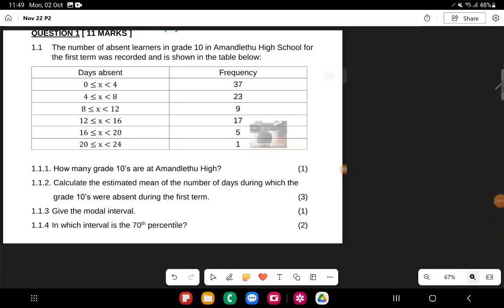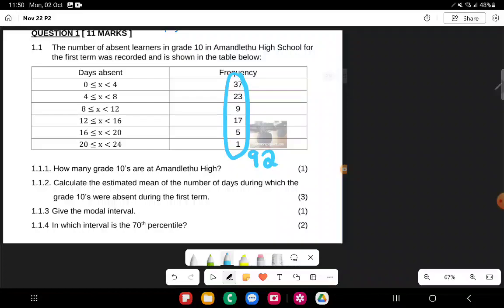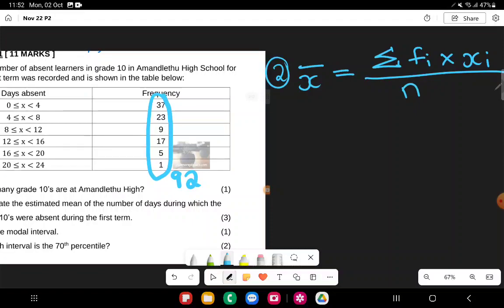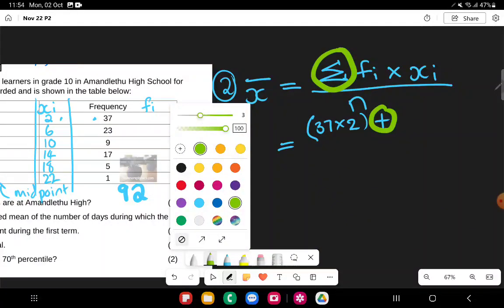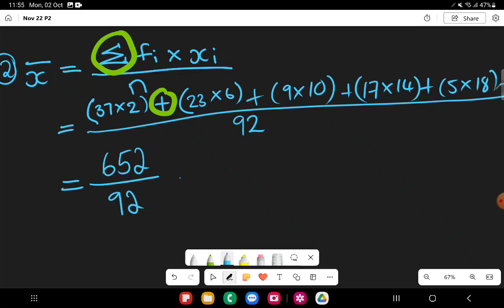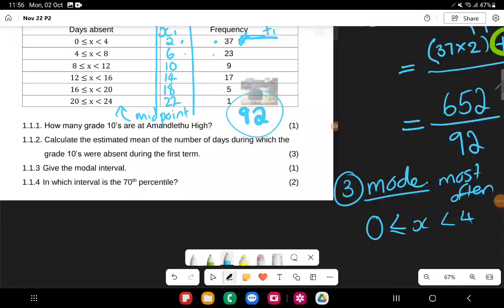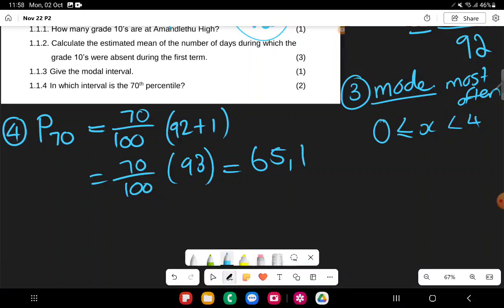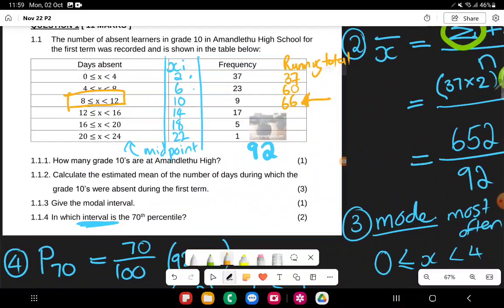Nov 22 P2 Q1.1